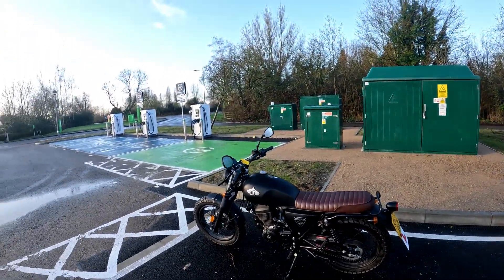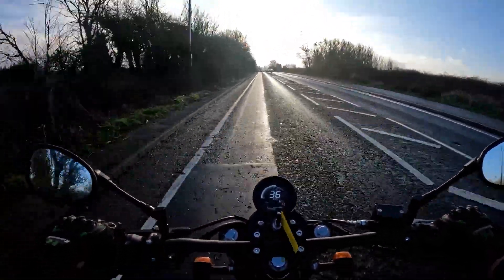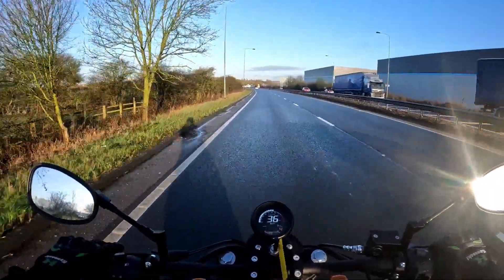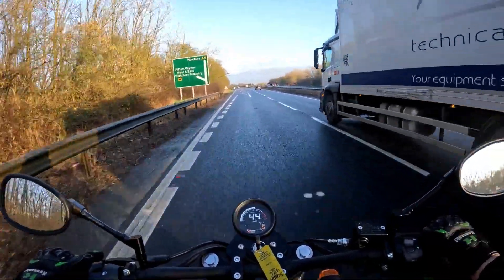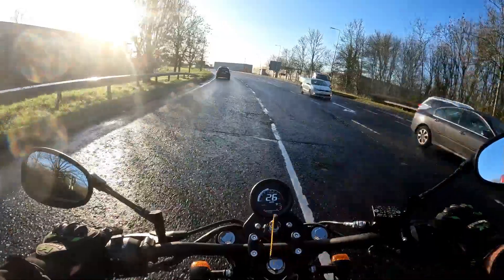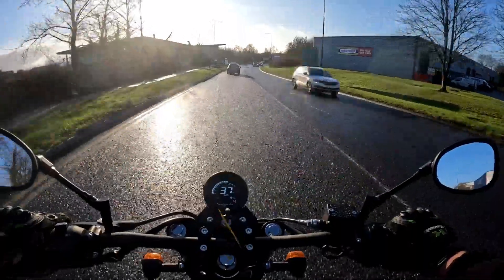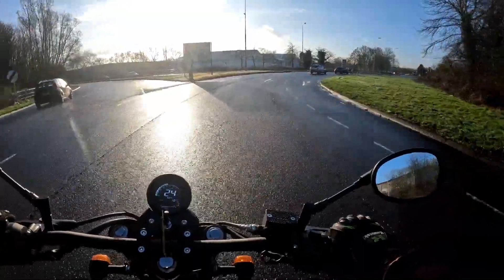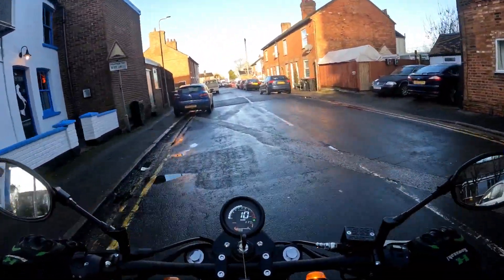WK Scrambler 125cc Final Test Ride Bike 1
Rev Bomb - WK Scrambler 125cc Final Test Ride Bike 1